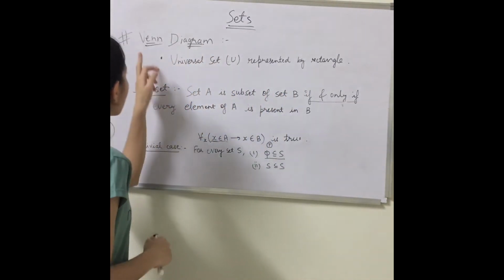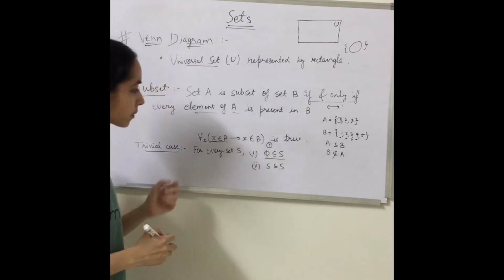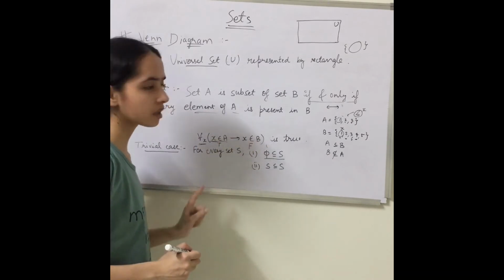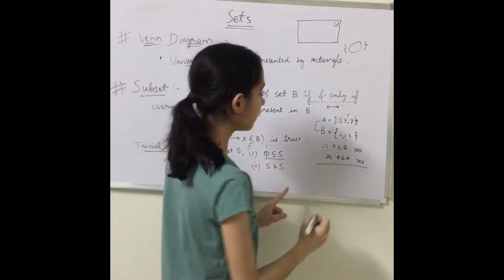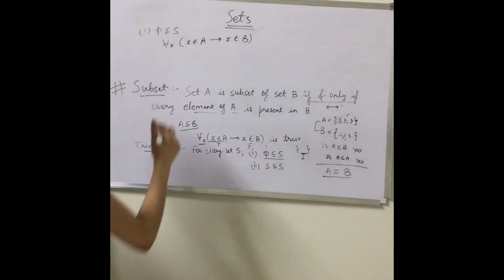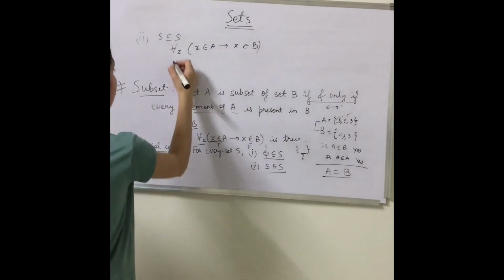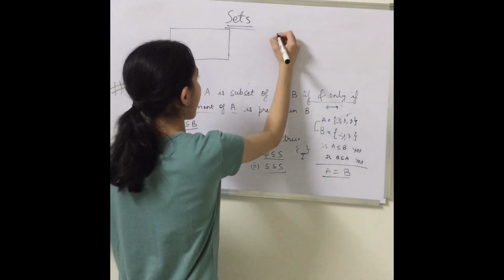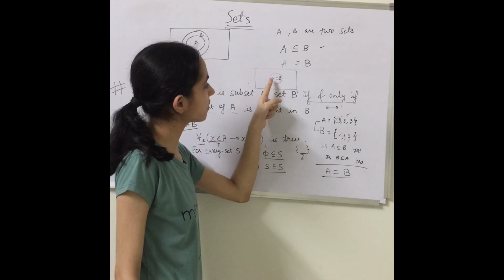Basics of set theory 2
Basics of set theory
Subset
Trivial cases in a set
Proves of 2 trivial subsets of a set

Press bell icon and share